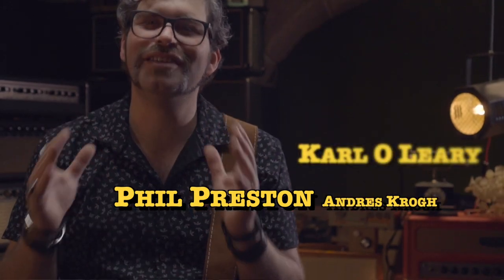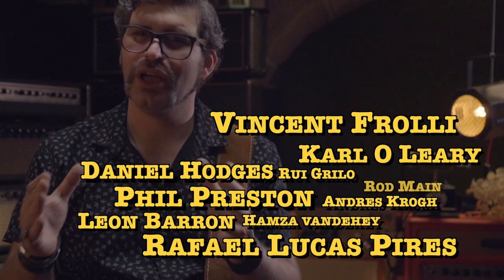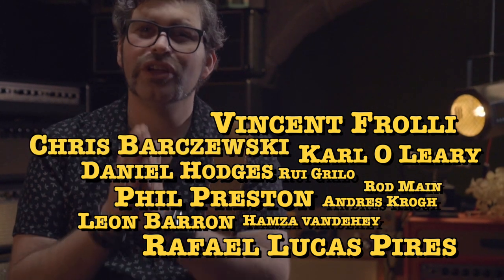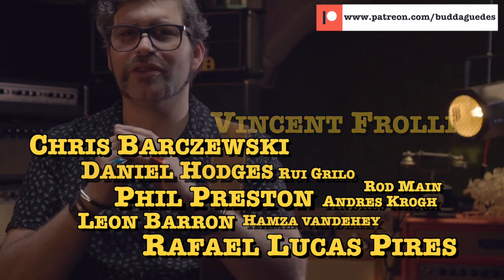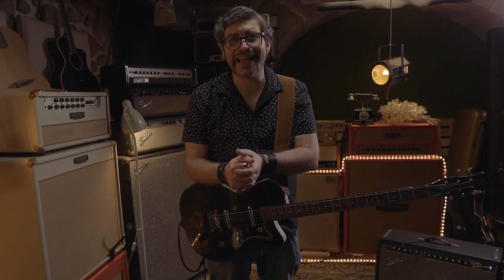TRAILER - How to get those great Spaghetti Western / Spy Movie Guitar Tones - Doctor Guitar EP247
In this episode I show you how to get that great Spaghetti Western / Spy Movie Guitar tone.
Reverb and tremolo coupled with a bright clean amp like the Fender Twin Reverb are the key.

Strymon Flint
Danelectro Spring
Danelectro Baritone:
Fender Jaguar Vintera
Fender Jazz Master Vintera
Fender Deluxe Reverb Tone Master Blonde
Fender Stratocaster Vintera
Fender Twin reverb
Fender Twin reverb Tone Master

Walrus Audio Deep Six Compressor
TC Electronic Polytune mini
Walrus Audio Lilian
Walrus Audio EB-10
Line6 M9
Fender Telecaster Butterscotch Blonde
Gretsch Electromatic G5422T Orange
GHS Coated Boomers Strings
Lava Tightrope Solder Free Pedalboard kit Cable
My Guitar Mic - Beyerdynamic m160 ribbon mic
My Stereo Pair Room Mic: Beyerdynamic m130 ribbon mic
Dunlop Delrin 500 0,96 mm pick
Dunlop Delrin 500 1,14 mm pick
GHS Fast Fret

My Interface for recording - Universal Audio Apollo Twin
Universal Audio Apollo 8p